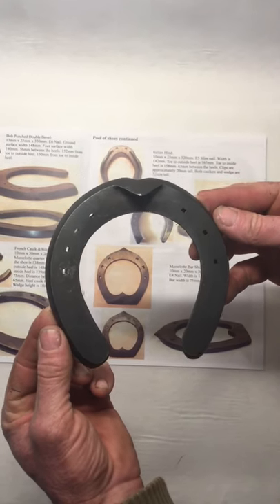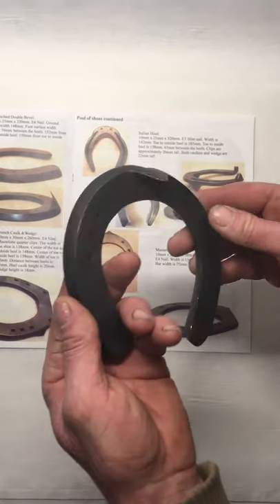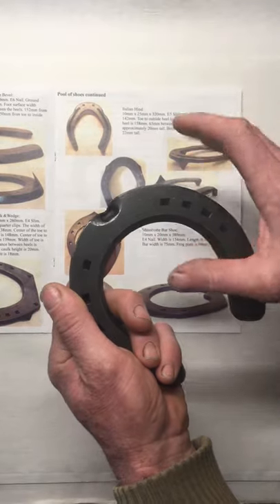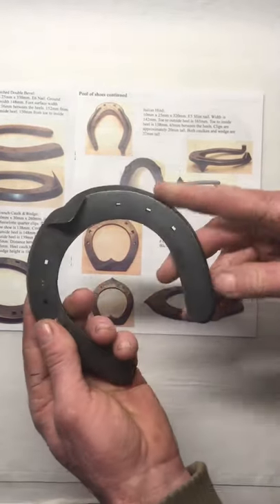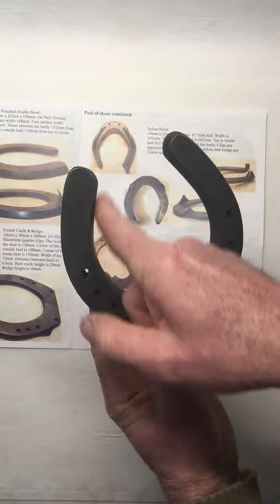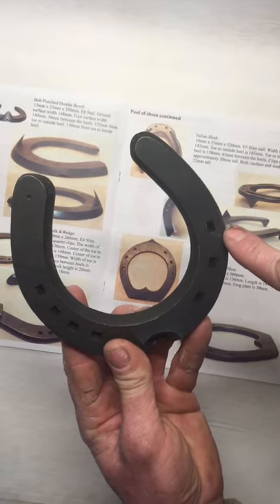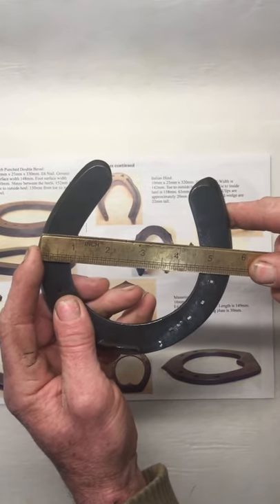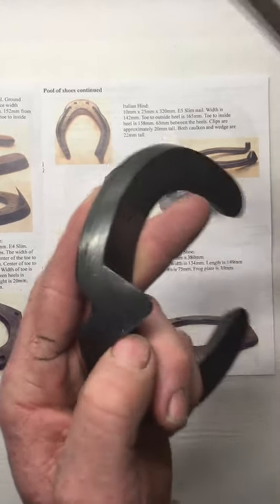A look at the Bob Punched Double Bevel from the Blacksmith World Championships shoe list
Next in our series of short videos showing the nuances of the shoes for the Blacksmith World Championships at the Spruce Meadows Masters is one of the shoes from the Pool of Shoes for Class 6 and 7, the Bob Punched Double Bevel.
You can find a complete shoe list and entry form The entry deadline for the Blacksmith World Championships is February 29, 2020.